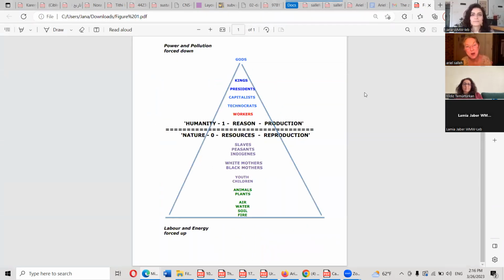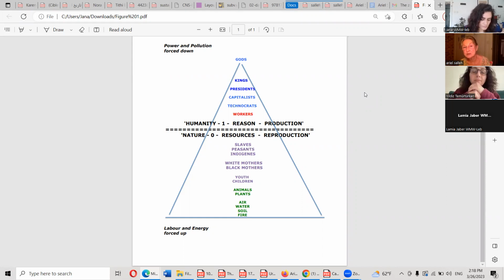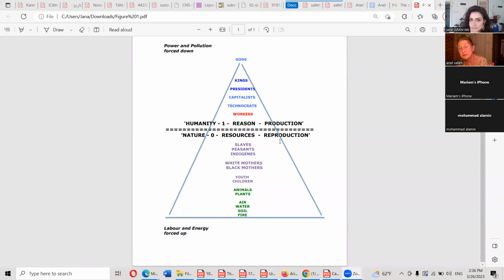Women, Earth and capitalism - a webinar with Ariel Salleh